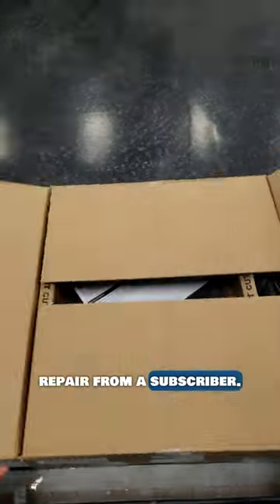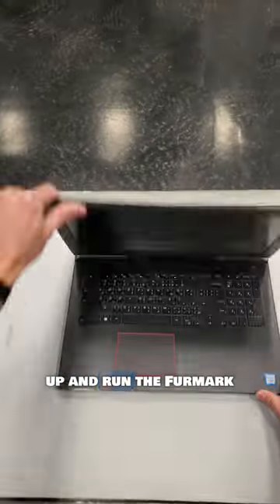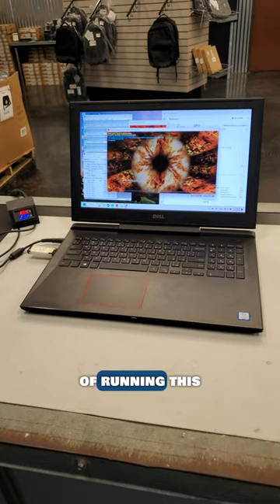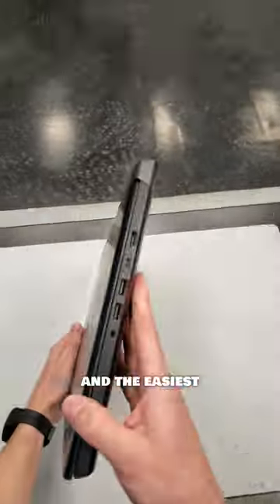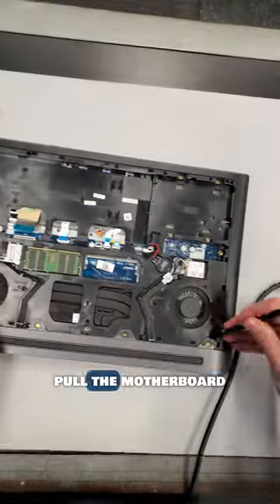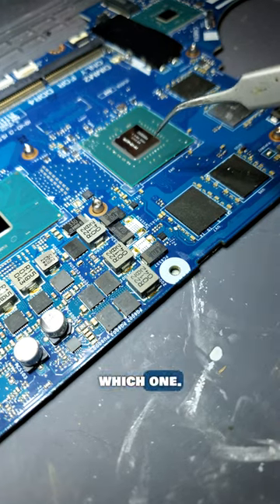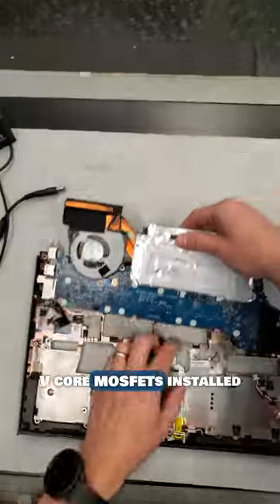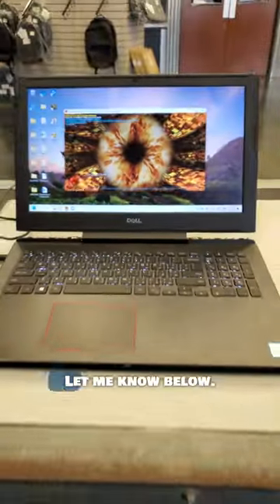GAME ON! Gaming Laptop GPU Repair SUCESS!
I had received another Dell laptop repair from a subscriber, so I decided to see what was wrong with this one. His note mentioned that his Dell G-Series 5587 gaming laptop would shut down suddenly while playing games. I got it booted up and ran the FurMark GPU stress test on it. And... within 45 seconds of running this on the GPU, the current started to drop, and the laptop began to lag then shut off. The integrated Nvidia GPU was failing, and the easiest way to fix this issue would have been to replace the motherboard. But I chose to fix it the hard way. I pulled the board out and got it under the microscope. One of these four dual MOSFETs powering the GPU was dying, but I wasn't sure which one, so I decided to replace all of them to prevent a future breakdown. And now that I had a set of new Vcore MOSFETs installed, it was time to test. And... Awesome...

I had fixed the laptop the hard way.
But do you think it was the right way?

If you need a repair, fill out a service request at partspeople.com